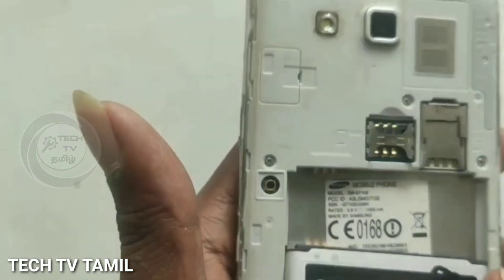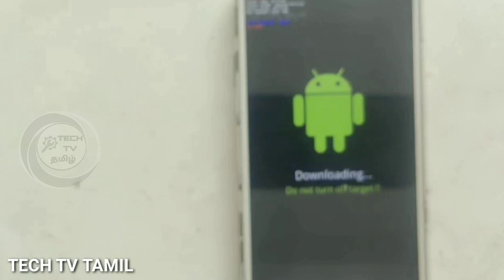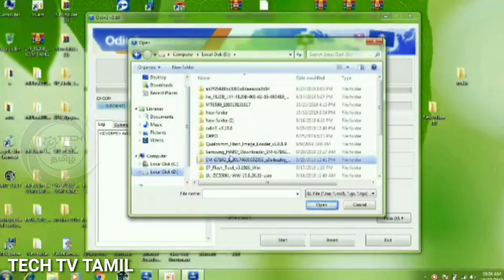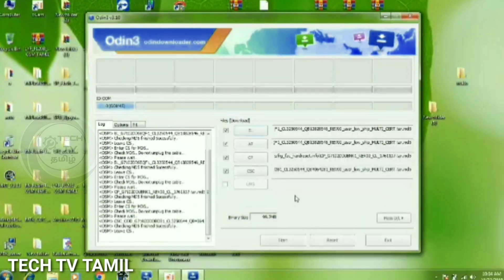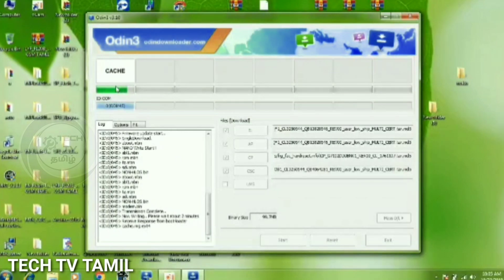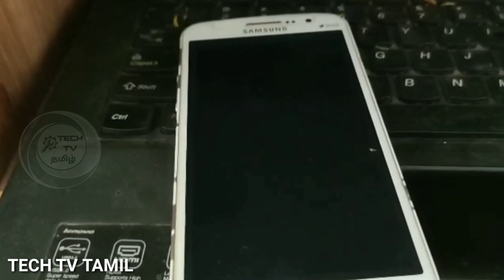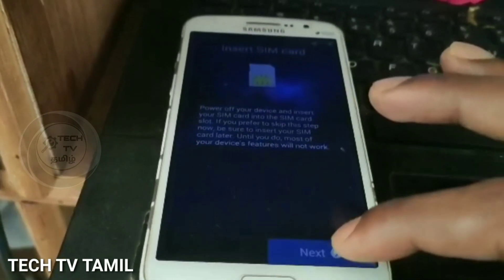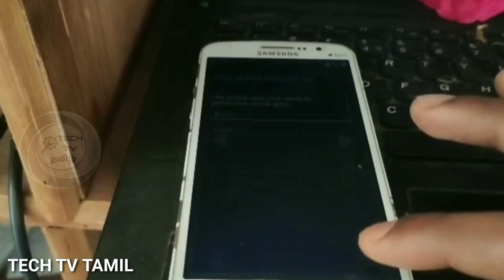MOBILE-லுக்கு OS நீங்களே போடலாம் || SAMSUNG Mobile OS change or Reset || for Tamil || TECH TV TAMIL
Hello friends, Welcome to TECH TV TAMIL

My Channel motivation is Easy to Understand, Tech Videos in Tamil, and Get Latest Tech Updates in Tamil , DTH new updates, dth new plans I wanted each and every Individual whoever is interested in technology to be able to understand it in the easiest possible way,